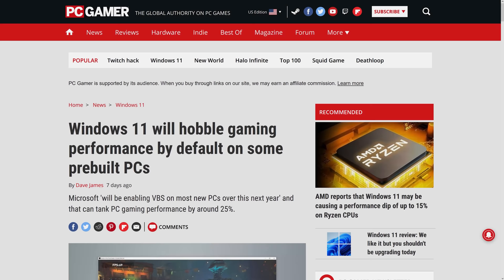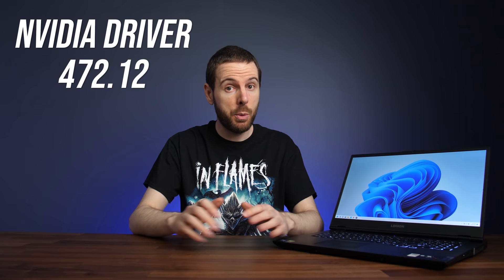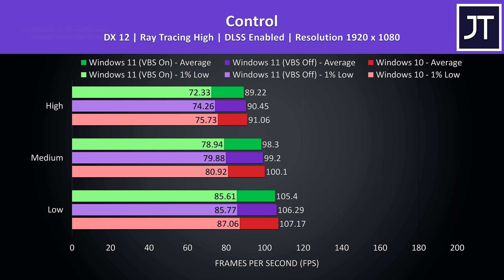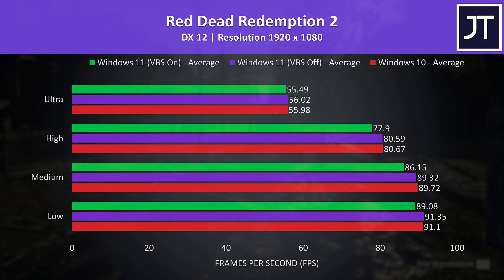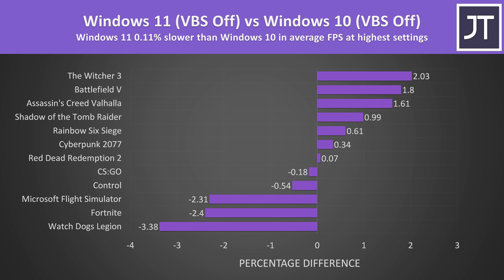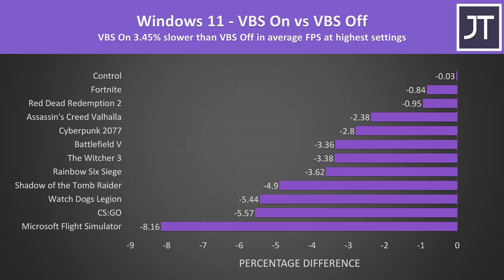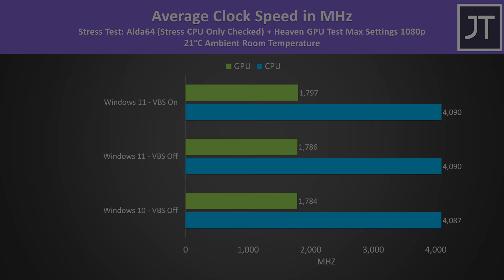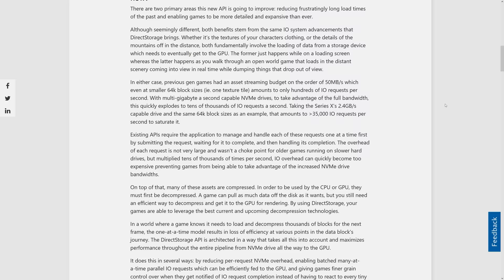Windows 11 vs 10 - Windows 11 up to 17% SLOWER?!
Windows 11 is here, but you should wait before upgrading! I've compared Windows 10 and 11 in 12 games to find out the performance differences. We'll also look at Virtualization Based Security (VBS) / Core Isolation on and off to see how this affects gaming and creator workloads.

Windows 10 vs Windows 11 Timestamps:
0:00 Intro
0:18 How To Turn Off VBS / Core Isolation
0:36 Is VBS / Core Isolation On By Default?
1:27 Test Laptop Specs
1:37 How I Upgraded To Windows 11
1:57 Windows 11 Nvidia Drivers
2:18 Microsoft Flight Simulator
2:58 Control + Ray Tracing + DLSS
3:47 CS:GO
4:21 Cyberpunk 2077 + Ray Tracing + DLSS
4:58 Watch Dogs Legion
5:26 Red Dead Redemption 2
5:45 Assassin's Creed Valhalla
6:02 Fortnite
6:20 Rainbow Six Siege
6:37 3 Extra Games
6:46 Windows 11 (VBS Off) vs Windows 10
7:48 Windows 11 (VBS On) vs Windows 10
8:22 Windows 11 (VBS On) vs Windows 11 (VBS Off)
8:46 Game Difference Summary
9:20 Cinebench - CPU Performance
9:46 Creator (Photoshop/Premiere/Resolve)
10:09 Should Content Creators Upgrade?
10:25 Thermals / Clock Speed / Power Limits
10:56 Battery Life Differences
11:23 Lower Spec Laptops Perform Worse on 11?
11:50 AMD Ryzen Bugs = Lower Performance
12:24 Windows 11 Features - DirectStorage & Auto HDR
12:55 Should You Upgrade To Windows 11 Now?
13:03 When Will Jarrod Upgrade To Windows 11?
13:51 When Will Reviews Change To Windows 11?